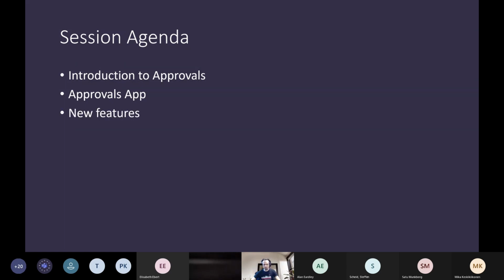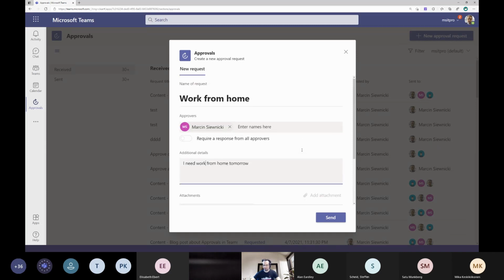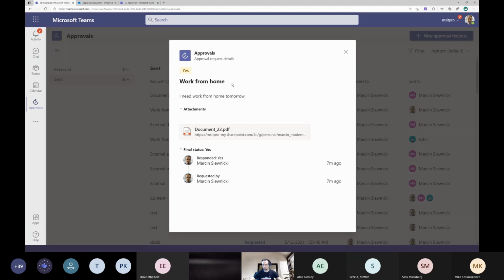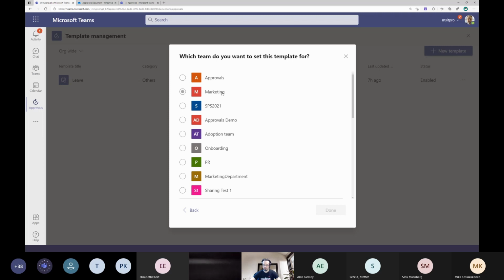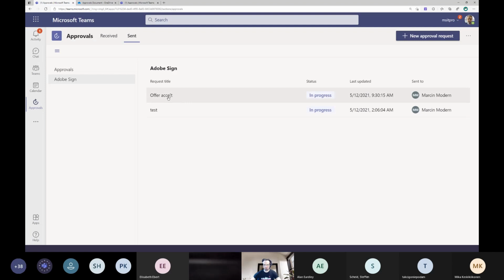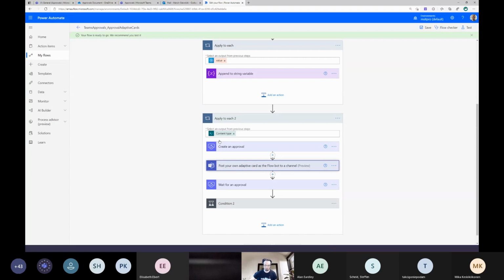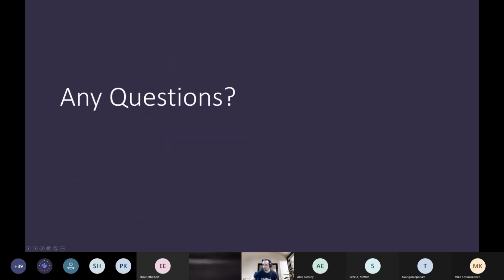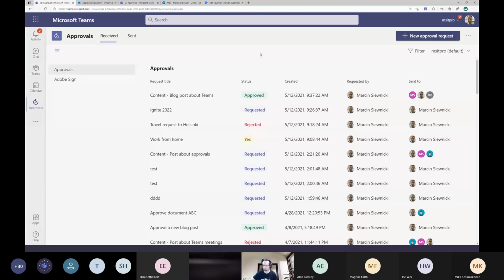Approvals in Microsoft Teams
Speaker: Marcin Siewnicki
Room 3: Productivity